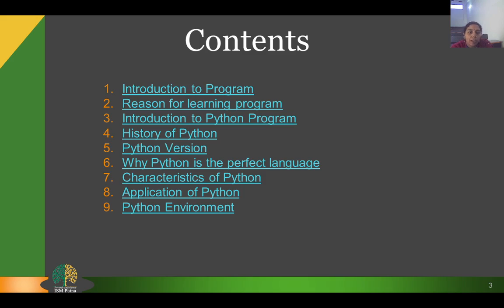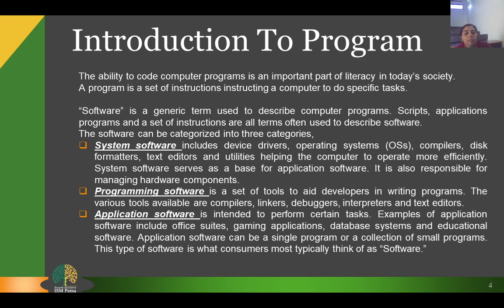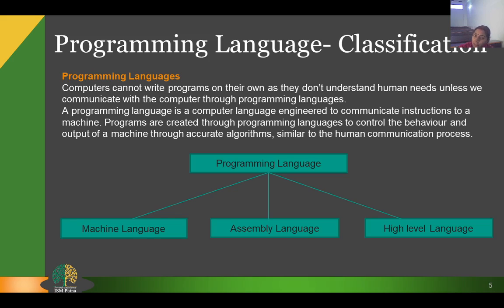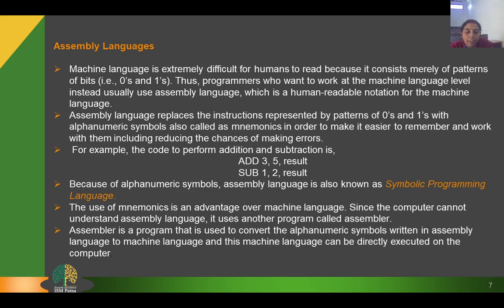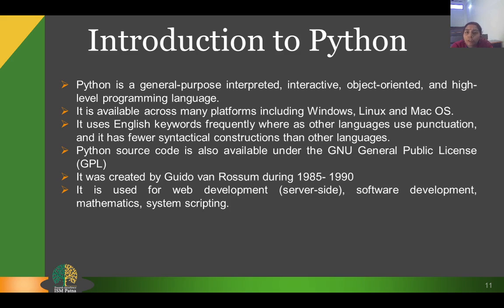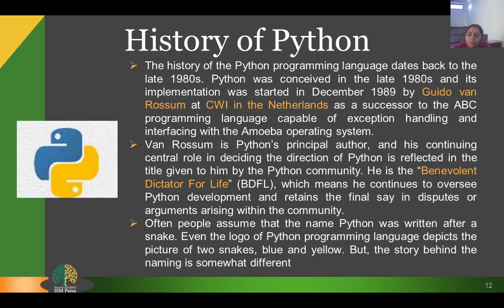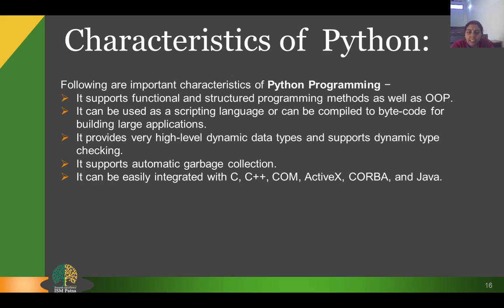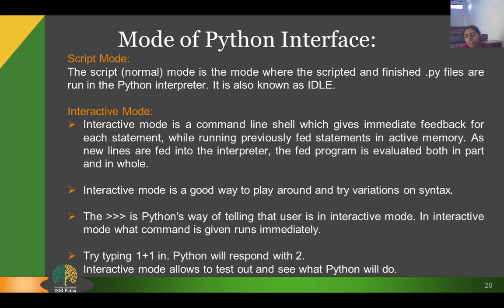S01 - BCA 105 Introduction to Program and Python Programming